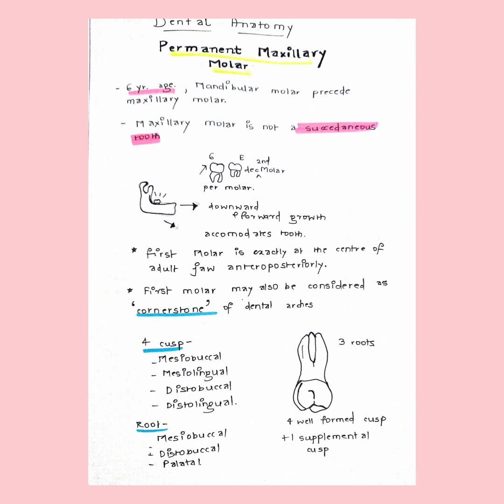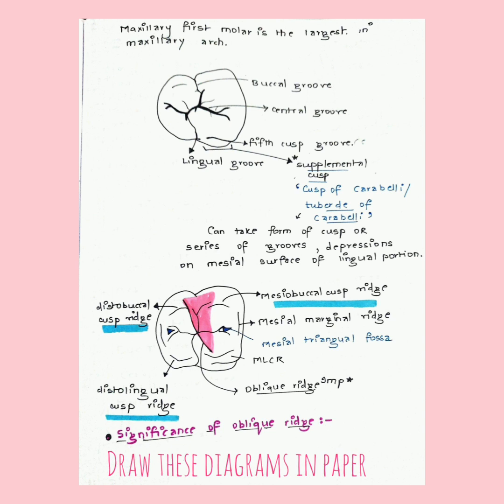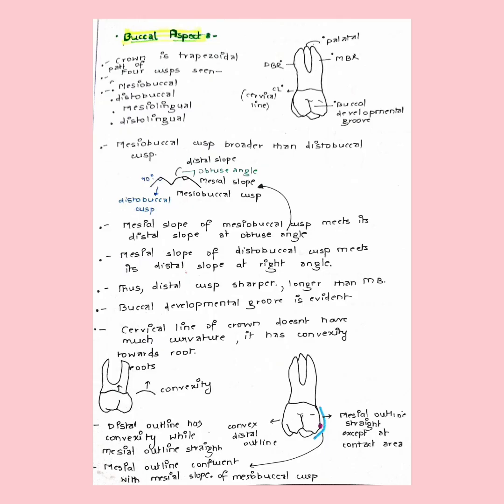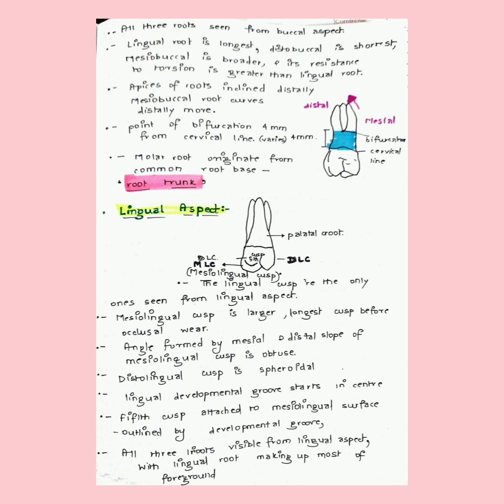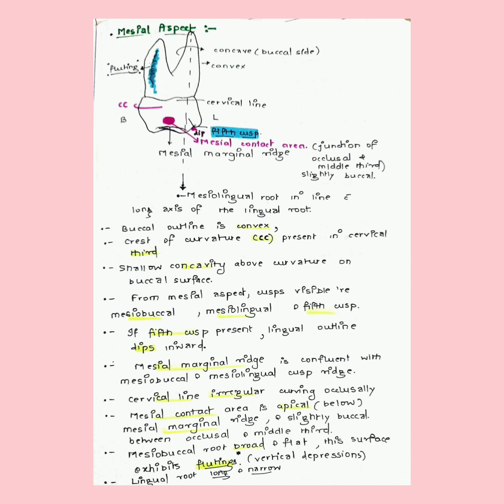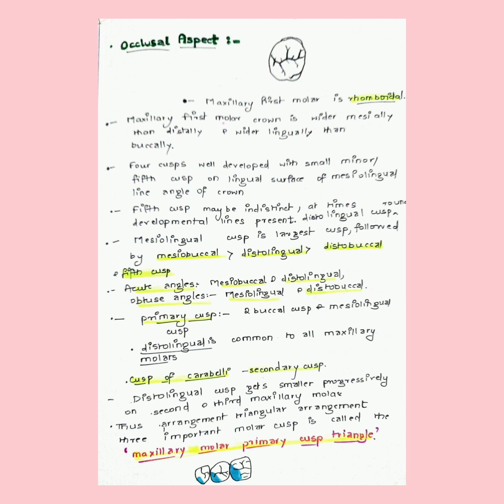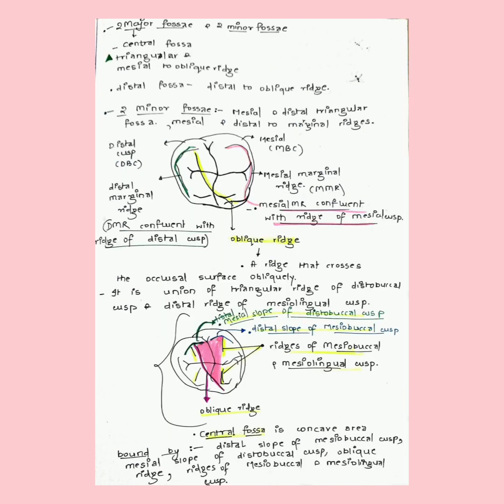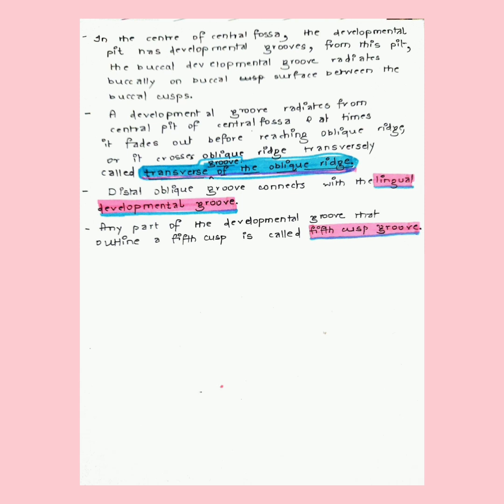Maxillary First Molar Dental Anatomy NOTES